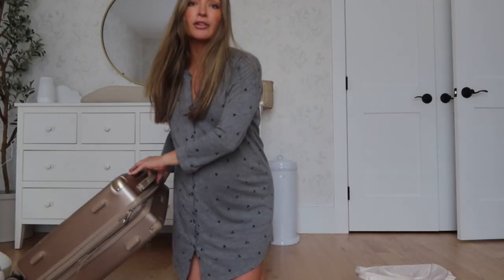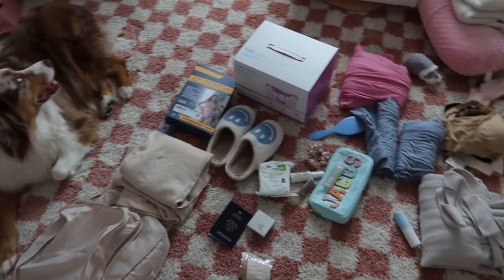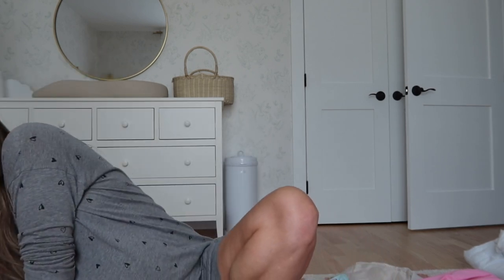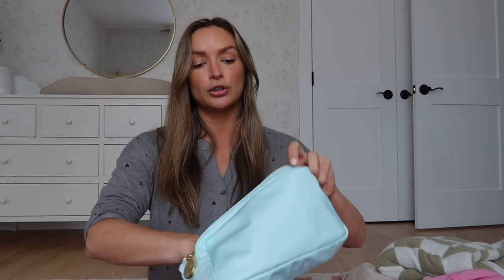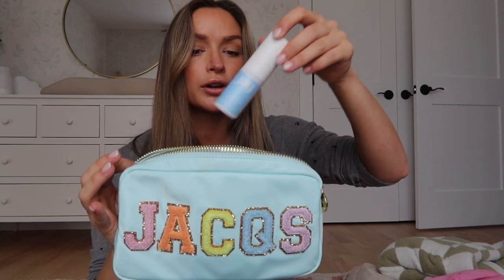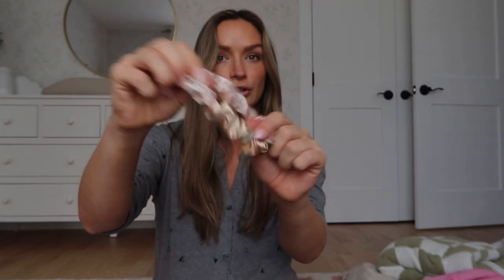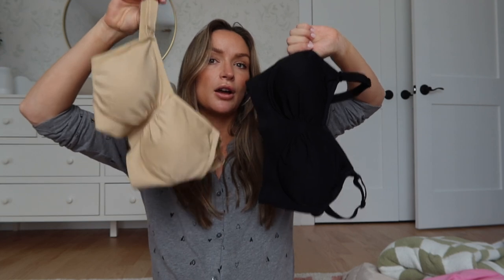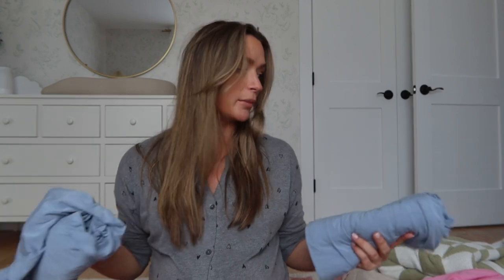WHAT'S IN MY HOSPITAL BAG: pack with me, 35 weeks with twins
baby blankets
Nursing bras
Nipple cups

Hospital Bag Checklist
FOR MOM
- Stanley water bottle
- Favorite blanket
- Headphones + Extra Long phone charger
- Hair/makeup/skincare/teeth stuff
- Extra pajamas
- Nursing bra
- Silk pillow case
- Kindle + laptop
- Take home outfit
- Fan
- Belly binder in case of c section or abdominal pain
- Nipple cups + recovery balm
- Light weight robe
- Perineal spray/pads/diapers
- Socks
- Shower shoes
FOR US
- Snacks
- Speaker for music
FOR DAD/PARTNER
- Pillow
- Blanket
- Change of clothes + toiletries
- Blow up mattress (if allowed)
FOR BABIES
- Going home outfits
- lovies
- Car seats/stroller in car
- Portable Sound machine
- Nursing pillow

PAGE TURNER book recommendations (that aren’t CH since I’ve read most of hers lol)
- The wife between us
- The Last Mrs Parrish (read this one and thought it was a great easy read!)
- Beach Read by Emily Henry (another one I’ve read that was an easy page turner)
- 7 husbands of Evelyn Hugo (classic - feel like everyone needs to read this one to just be in the know hahaha also aren’t they making a movie??)
- Tomorrow tomorrow and tomorrow (just read this one its good! Happy and sad)
- Book Lovers (read this one super quick)
- The Nightingale (recently read this one SO GOOD OMG)
- Lucy Folley Books
- Every Summer After
- The Housemaid
- Not so perfect strangers
- Flicker in the dark
- A court of thorns and roses series (ACOTAR series)
- All elin hildebrand books
- Bad summer people
- Local woman missing
- Meet me at the Lake
- Every summer after
- Emily Henry books (recommend Happy Place)
- The silent Patient (downloaded this one)
- The perfect marriage (started this one last night and already hooked)
- Love and other words
- The Maid by Nita Prose
- Yellowface
- The Unhoneymooners